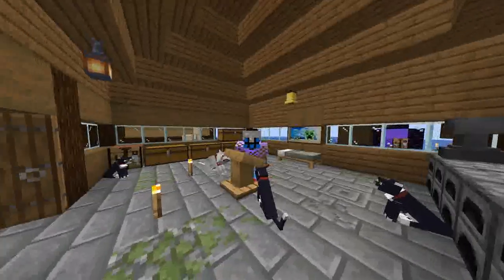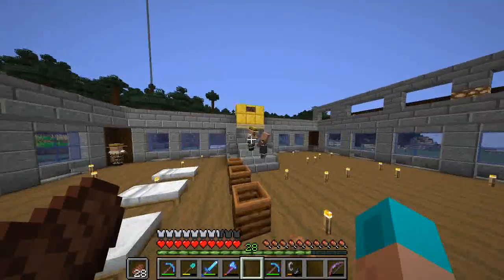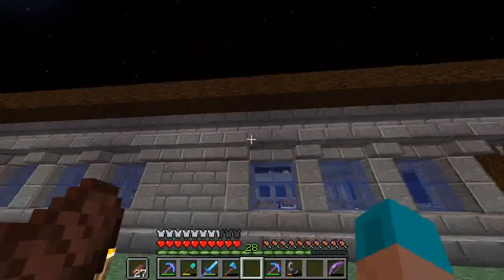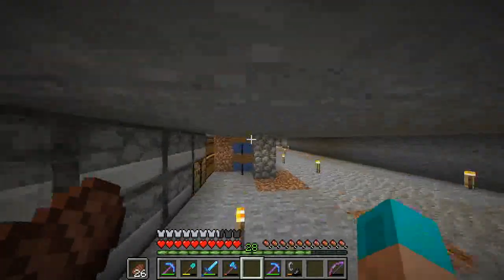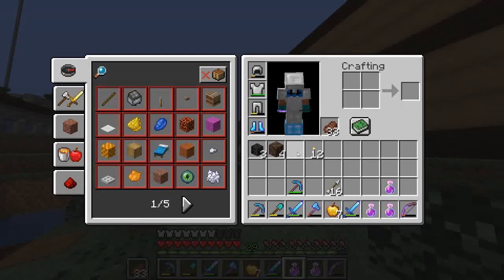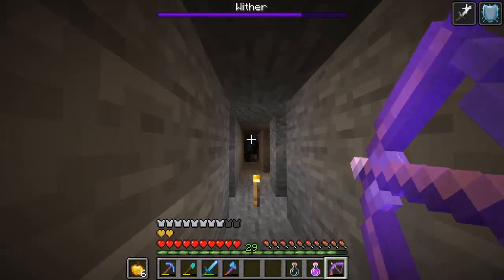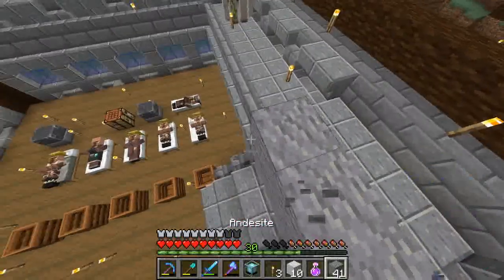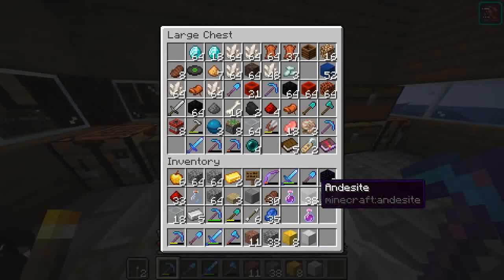Minecraft DZ Let's Play EP 3 - Villagers, Bees, and Beacons!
Today I did a lot of work to finally get a beacon for my base! I have multiple projects going on right now and I am very excited! Let me know what you want me to work on next!